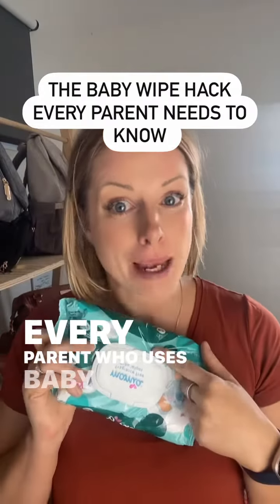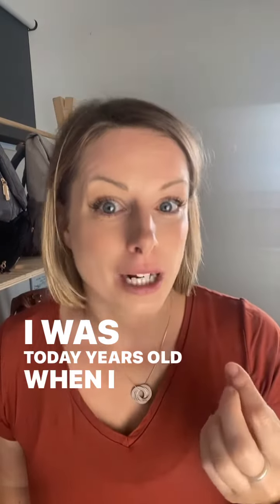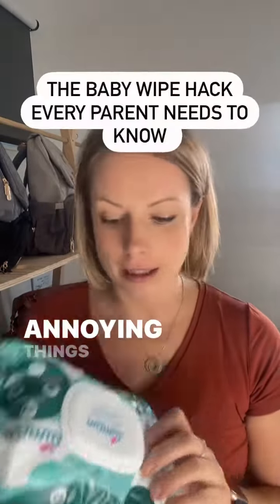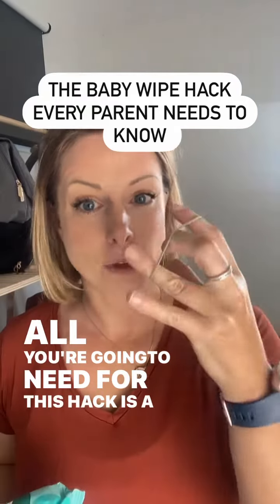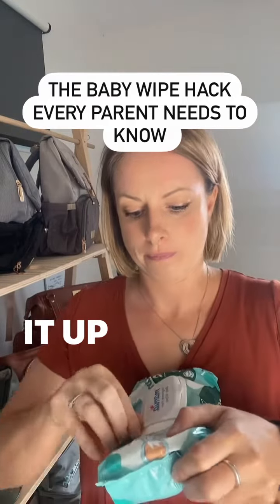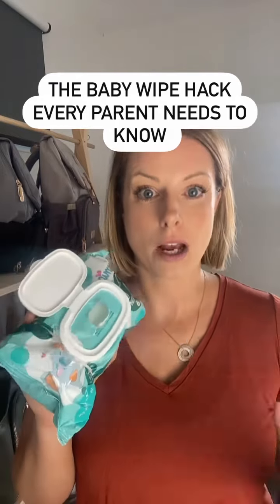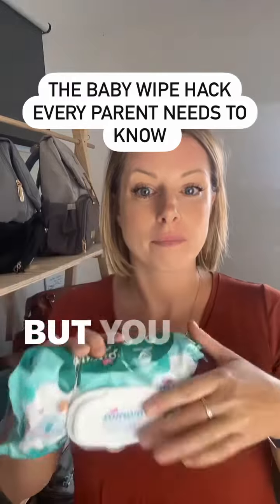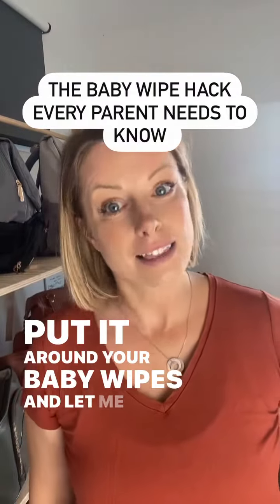14 February 2024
Every parent who uses baby wipes needs this parenting hack!